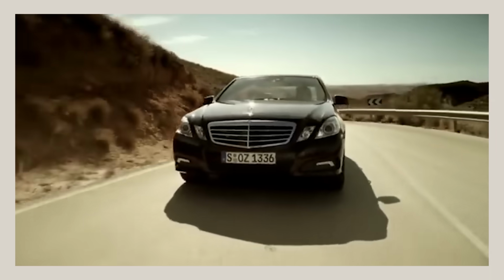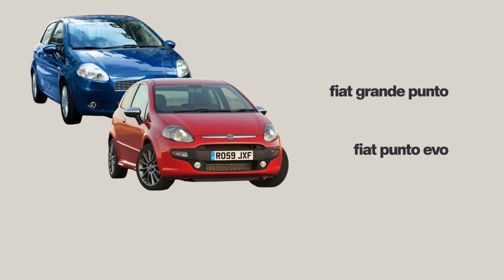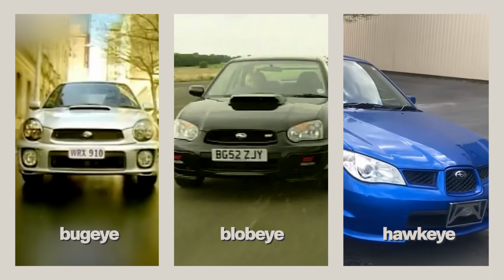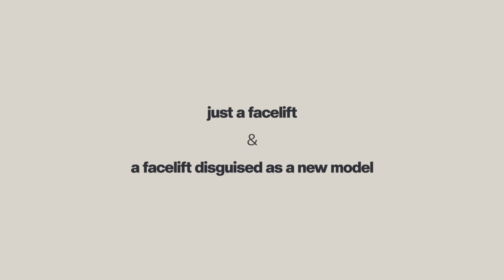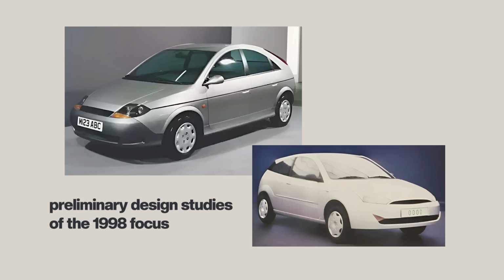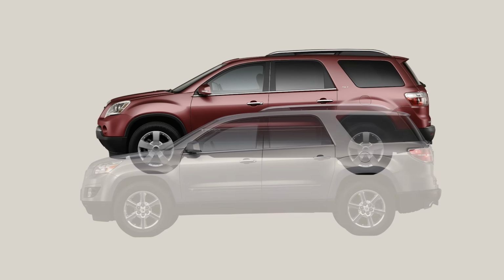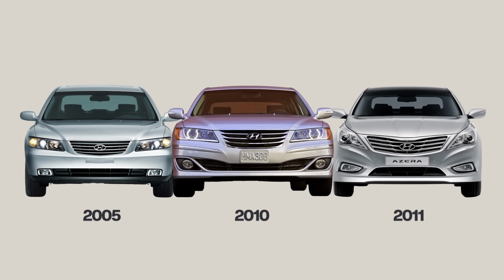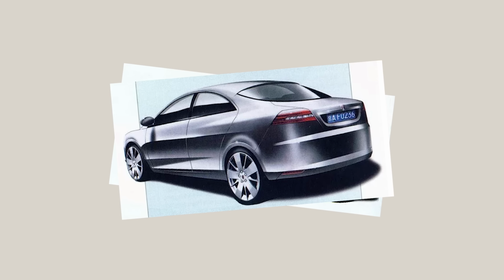Cars with Weird Facelifts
Just 18 instances of the word 'facelift' in this one.